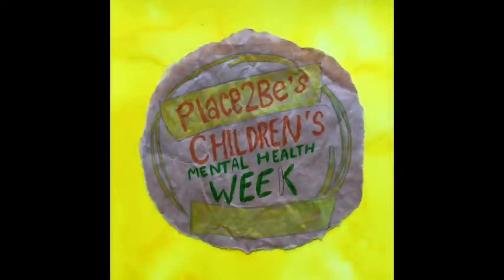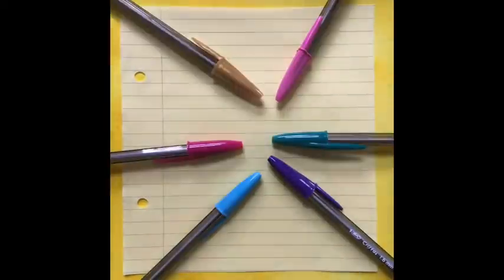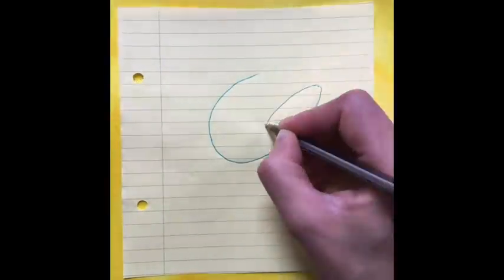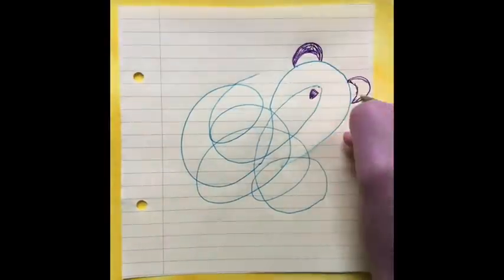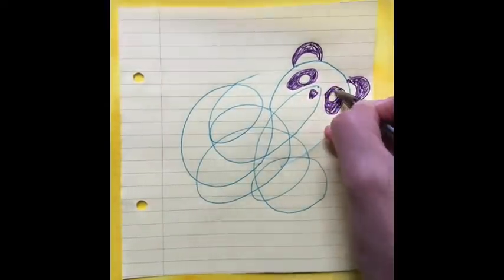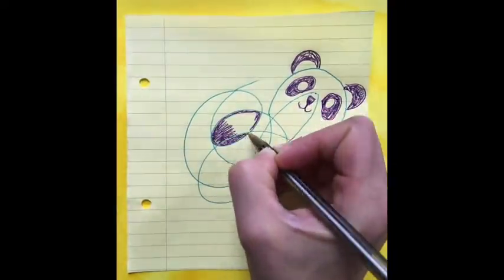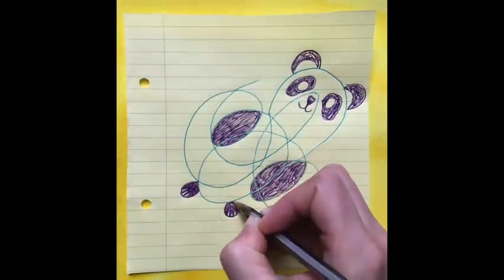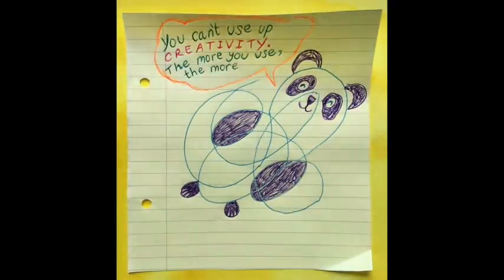The Squiggle Game - Children's Mental Health Week 2021